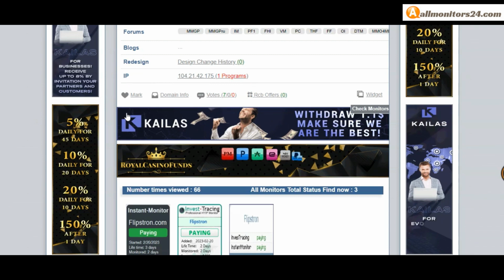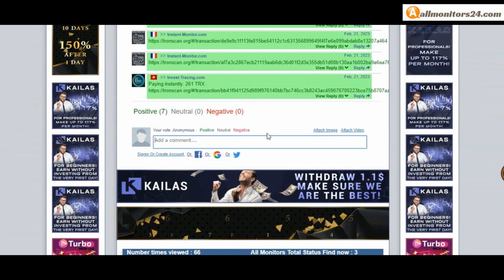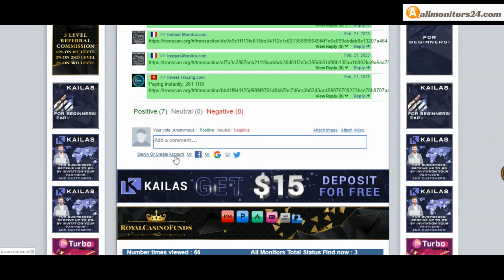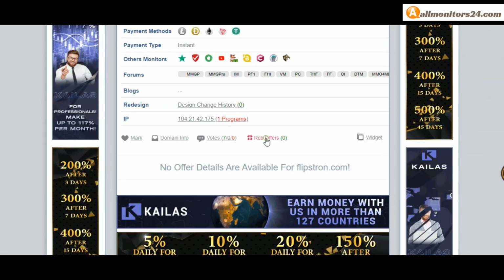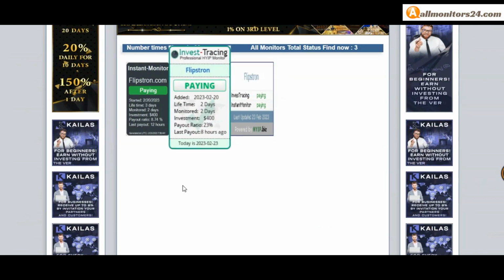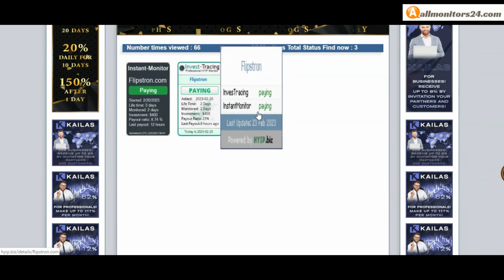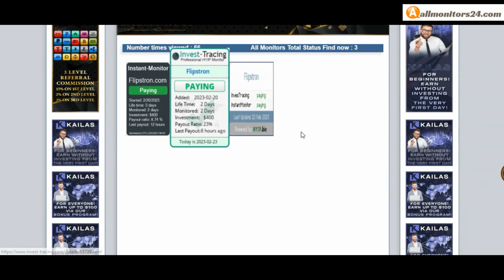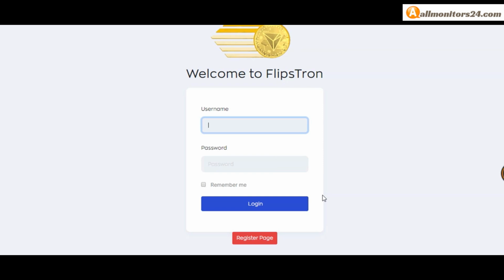flipstron.com, Reviews Scam Or Paying ?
Allmonitors24.com help you to find  check website is paying or a scam be safe  more info about -flipstron.com visit this link